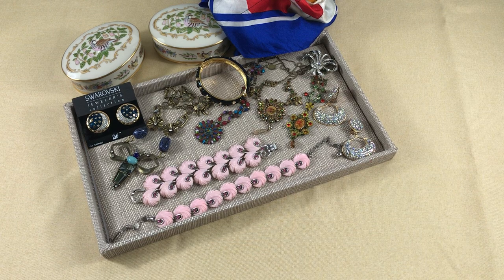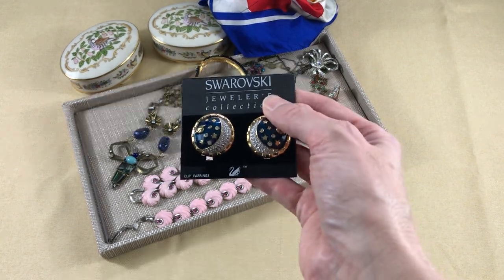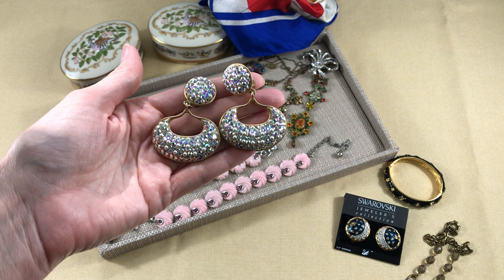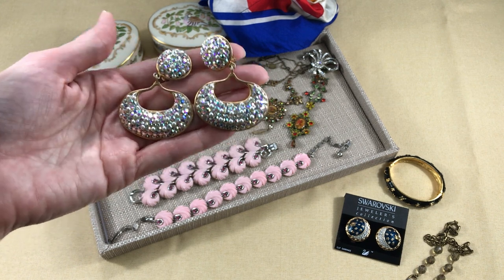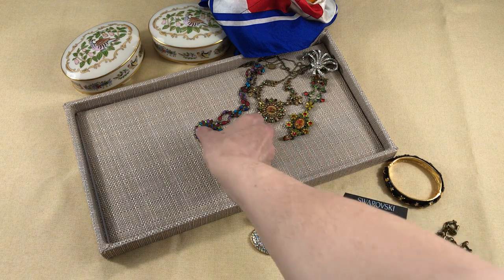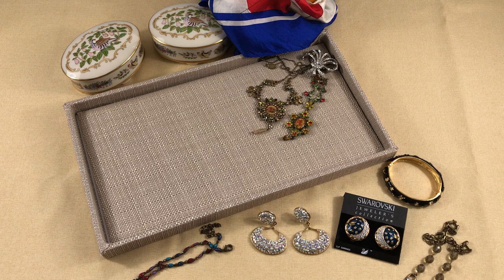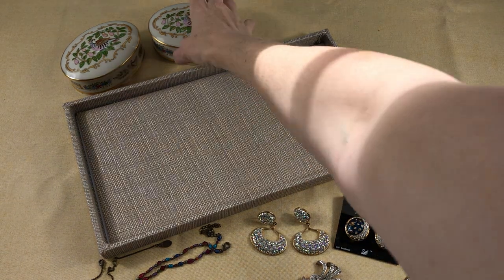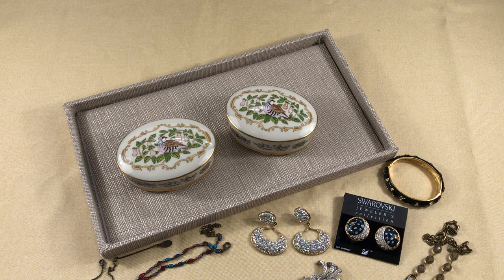Fabulous Jewelry Haul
Went to one of my favorite thrift stores and found some fabulous jewelry - Yosca, Sorrelli, Michal Negrin, Swarovski, Kenneth Jay Lane, and more.